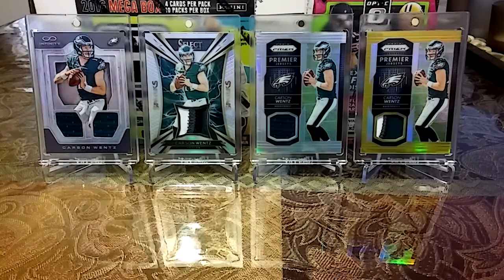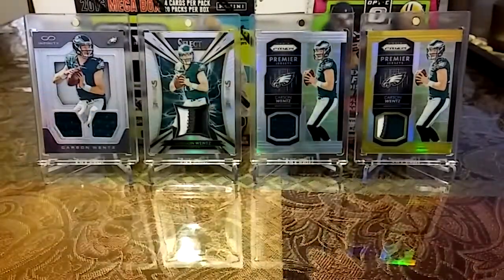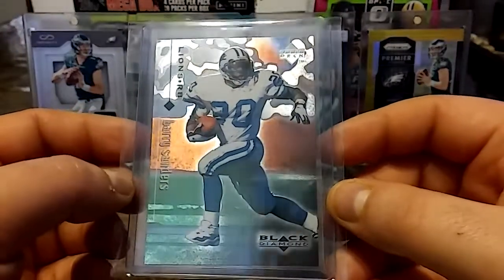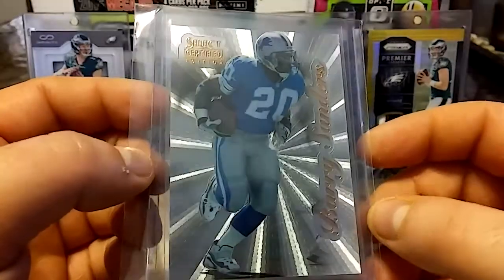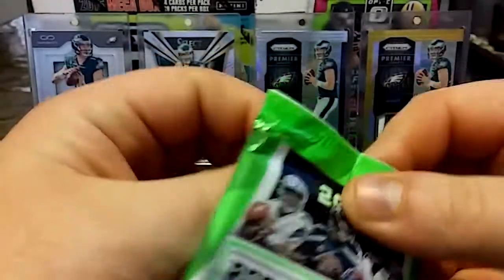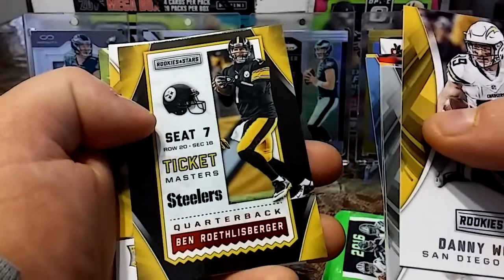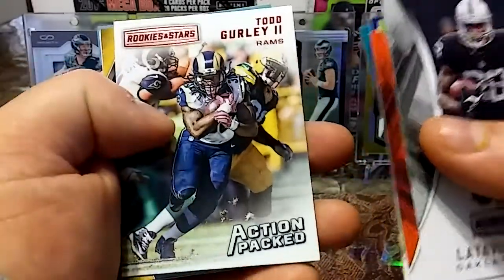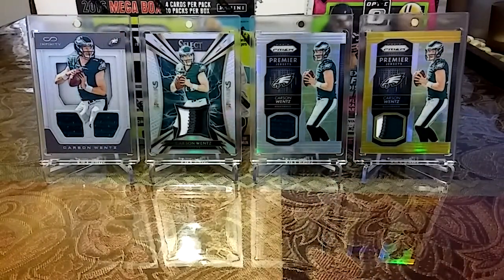Barry Sanders Pickups + Cracking Packs!